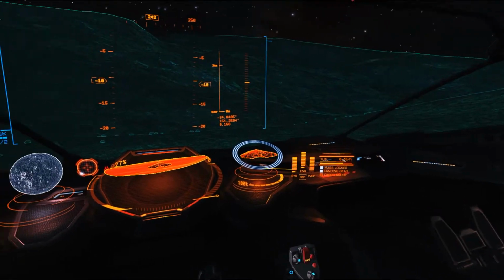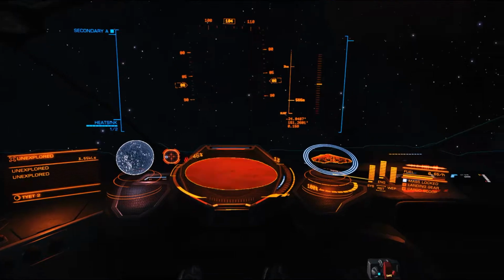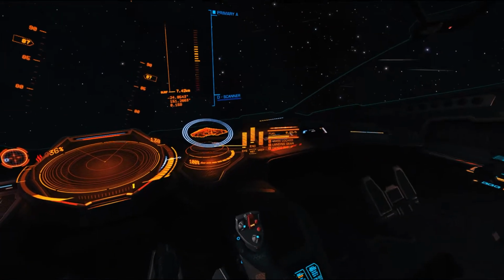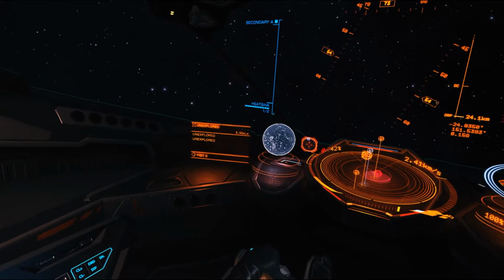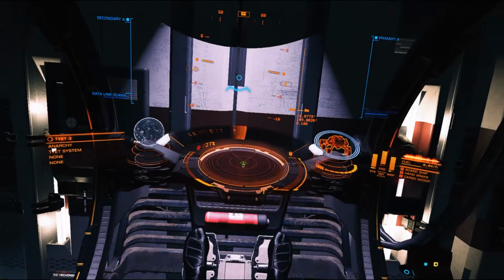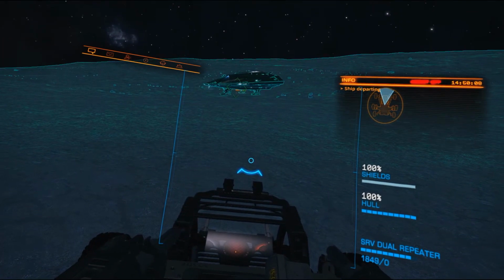Elite Dangerous: Permit: Tyet - 3 - Travel & Landing